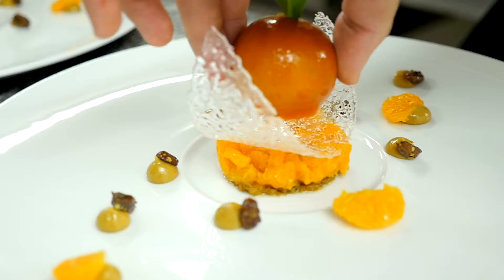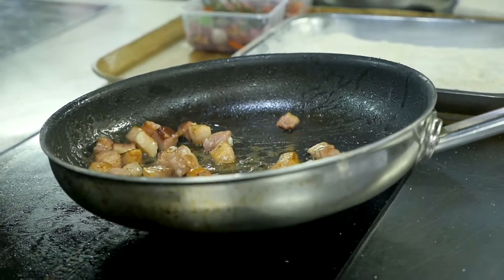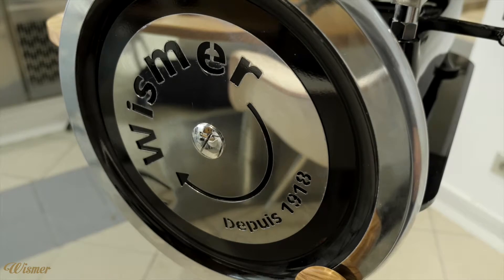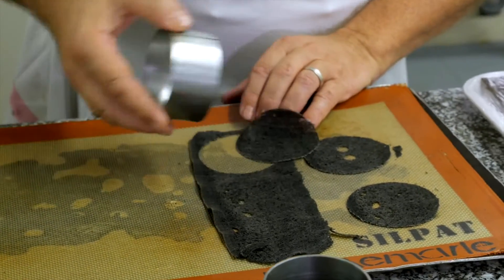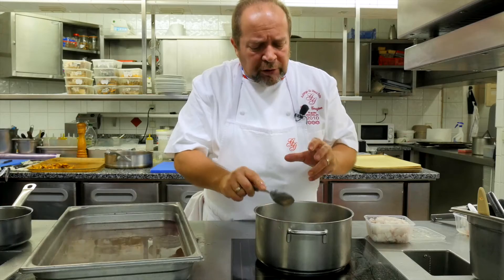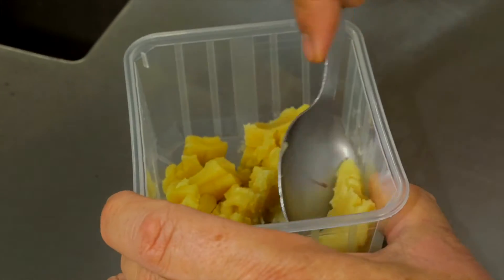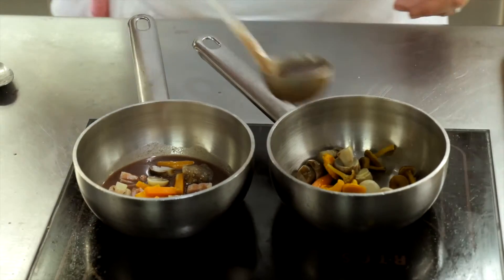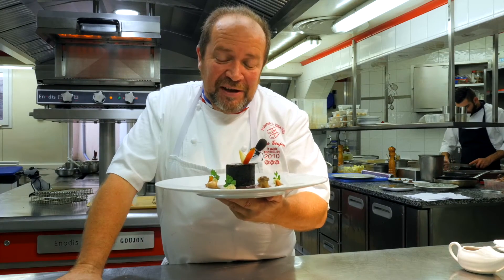CHEF GILLES GOUJON RECETTE TOURTE D'ANGUILLE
Découvrez une recette du Chef Gilles Goujon : Tourte d'anguille... Toujours en quête d’excellence et pour satisfaire ses clients, Gilles Goujon offre à chaque repas sa conviction du métier, sa passion, son obsession du goût et son engagement sans faille auprès des petits producteurs locaux. Il trouve au cœur des Corbières les meilleurs chevreaux, les meilleures volailles, les meilleurs fromages et les œufs pour sa recette emblématique l’œuf poule « Carrus ». Pour les poissons et les coquillages, le Chef a ses habitudes à la criée de Port-la-Nouvelle sur la Méditerranée. La cuisine de Gilles Goujon, axée sur les produits, les saveurs et le terroir, fait de lui un ambassadeur de choix pour son département de l’Aude.